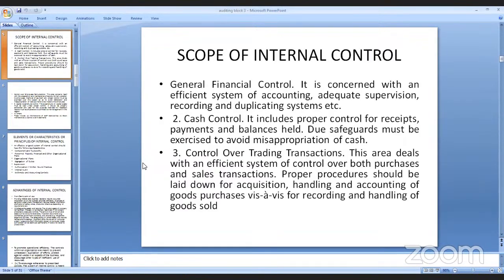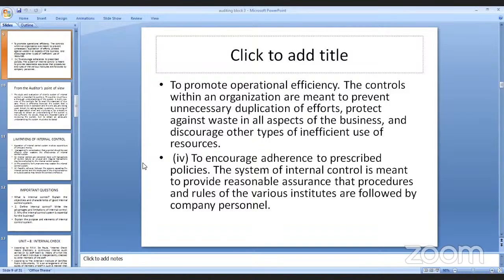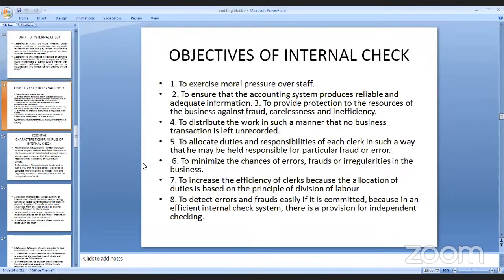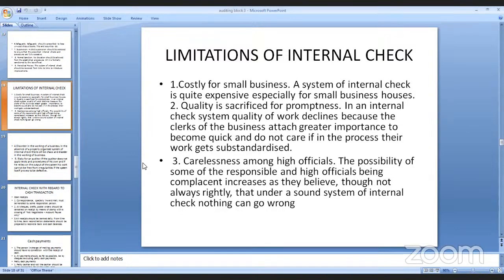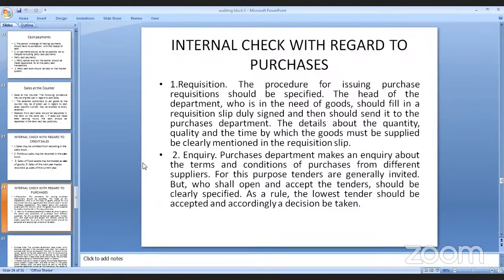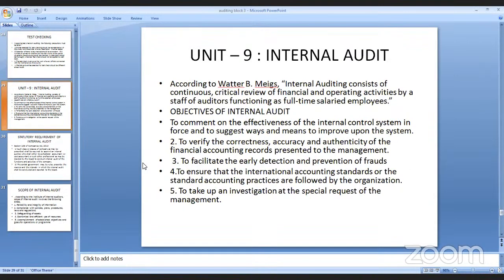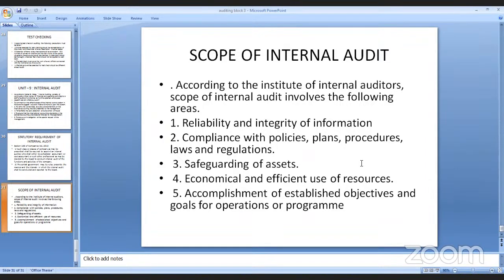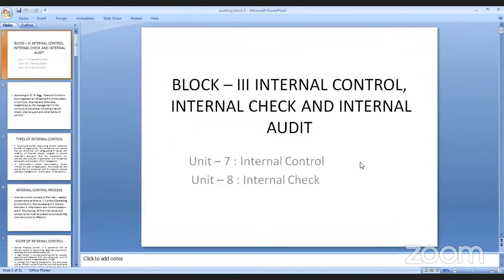UG 6th Sem :Commerce-11 Elective-B